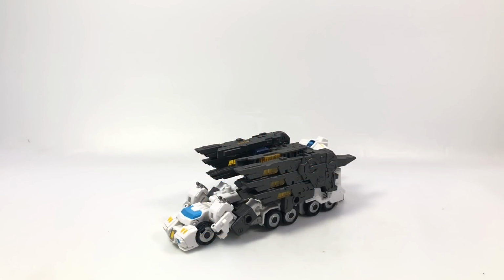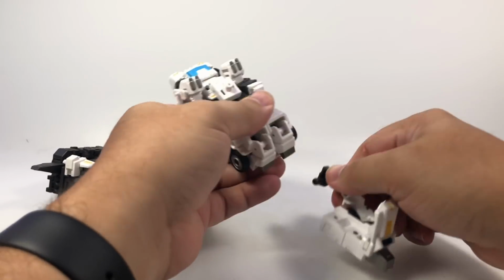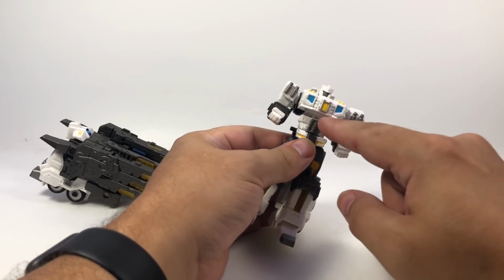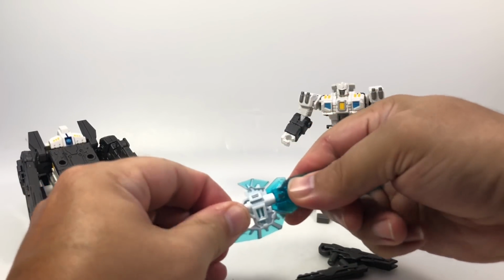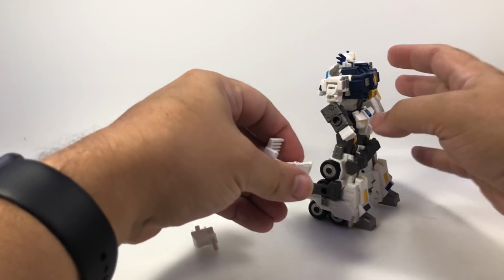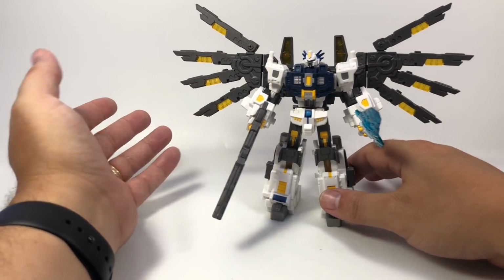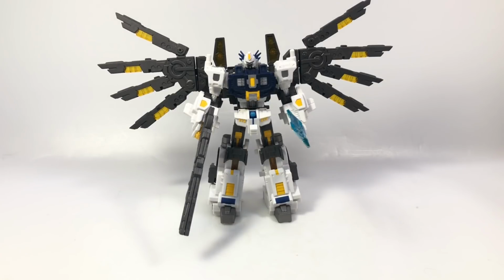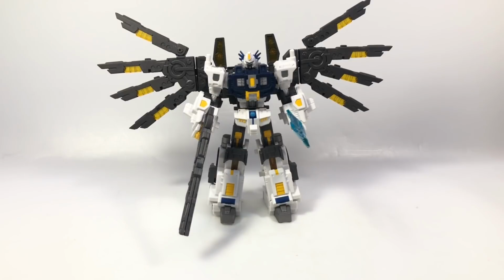Video Review: Iron Factory IF-EX14L STEEL LUCIFER